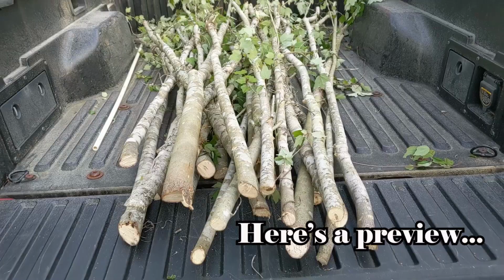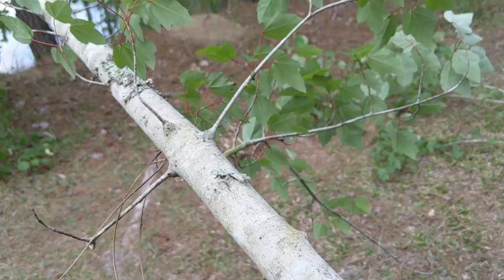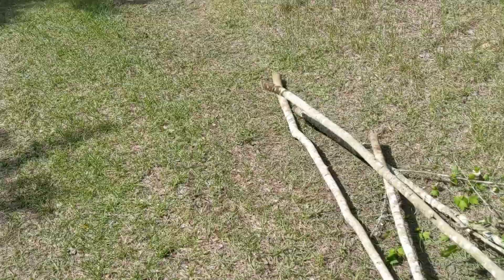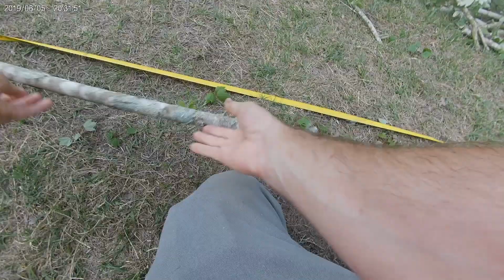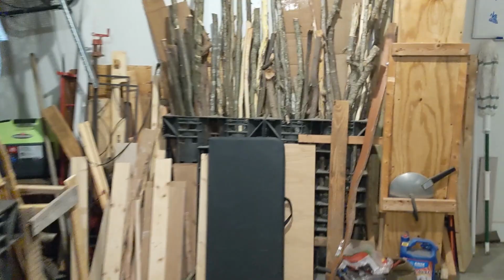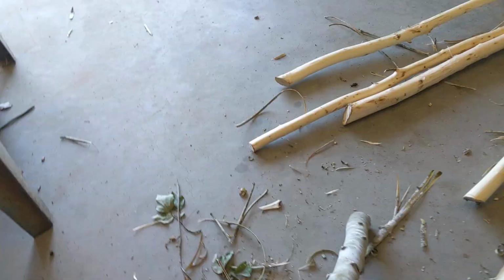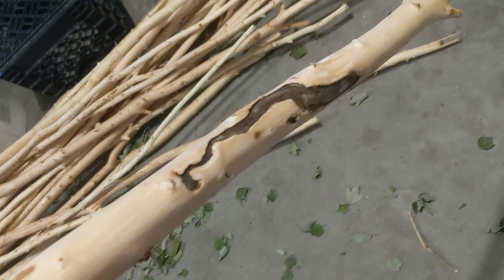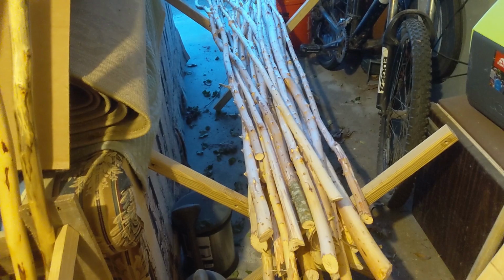How to find Maple Walking Sticks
I recorded this video about 2 years ago and I have been needing to edit it since.

Follow me as I find a nice batch of maple saplings that were growing on both sides of a pond dam.  This was a nice haul of Maples.  I still need to go back and finish the job, and with it being a little over 2 years I'm sure more have grown in their place.

Have Fun!!
and Keep Stickin' To It!!!